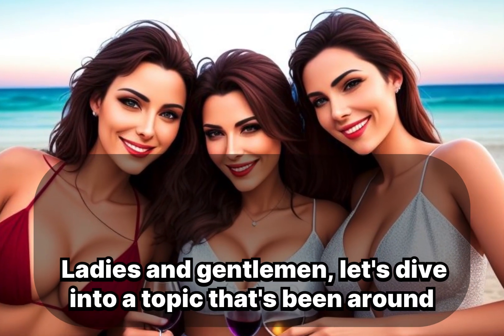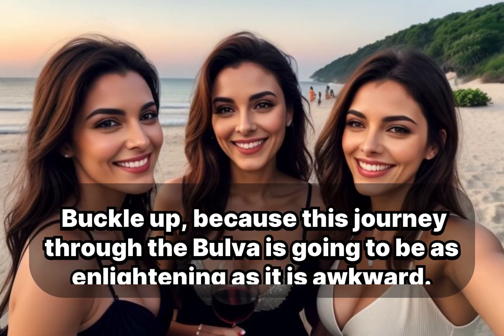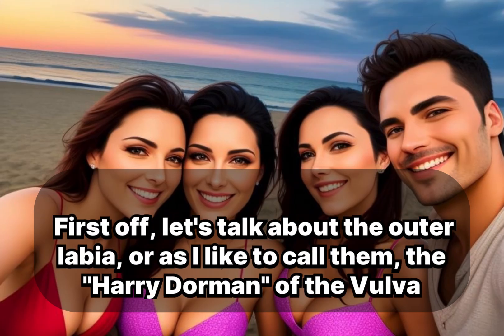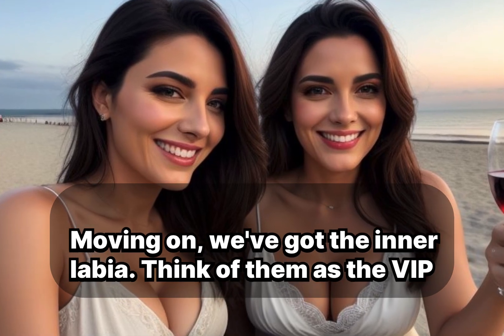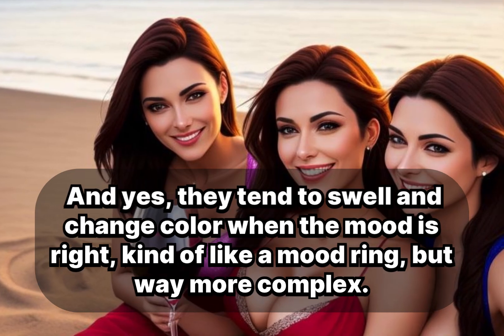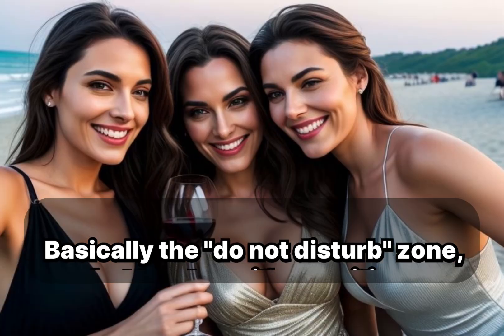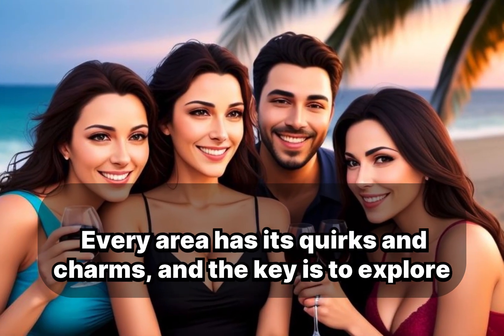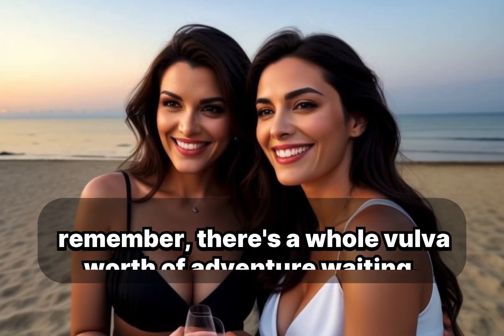The Vulva Files: Anatomy Lessons with a Side of Sarcasm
Description: "Join us for a hilariously informative deep dive into female anatomy! Discover why the vulva is often misunderstood, and learn the quirks of the outer labia, inner labia, and the magical mystery of the clitoris. Perfect for couples, curious minds, and anyone looking for some comedic relief in their sex education journey. Don’t miss out on this fun and insightful guide through the vulva!",